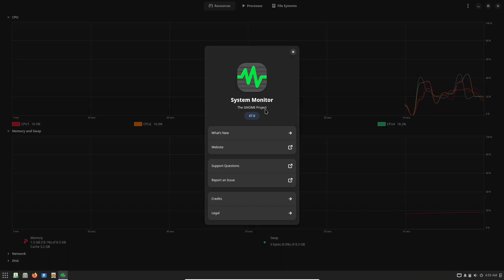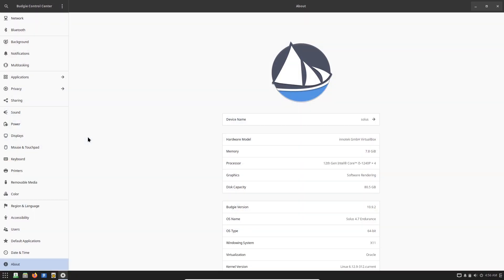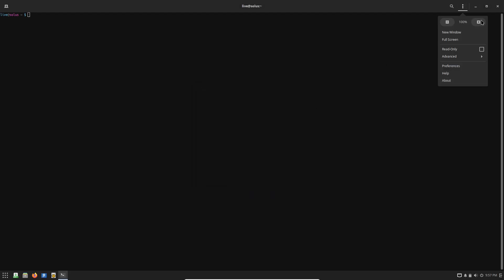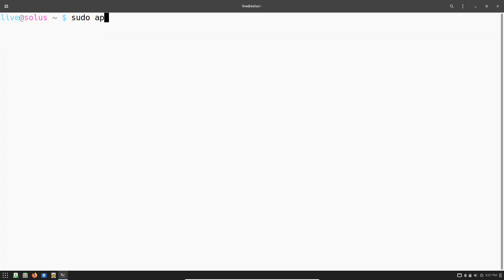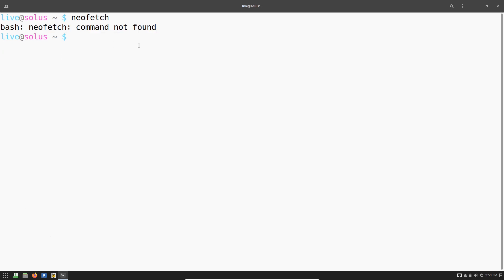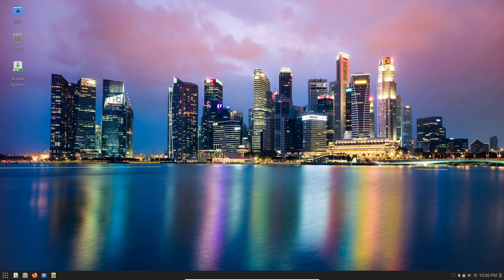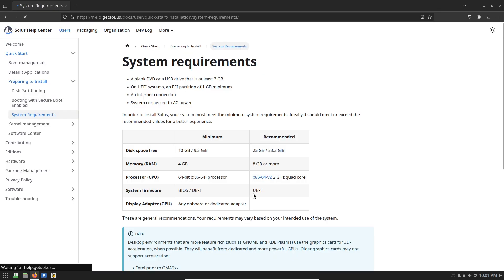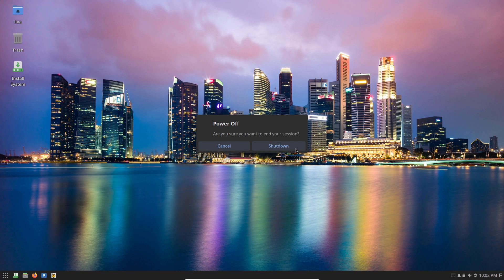Solus OS: Underrated Productivity Gem (2025)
Discover why Solus OS is the ultimate underrated Linux distro for boosting productivity in 2025! In this deep dive review, we explore its clean Budgie desktop, lightning-fast boot times, rock-solid stability with the latest Solus 4.7 Endurance release, and seamless software integration—including Firefox, Thunderbird, LibreOffice, and Flatpak support for endless apps. Perfect for developers, creators, and everyday users switching from Windows or macOS, Solus cuts clutter, delivers rolling updates without disruptions, and supports multiple editions like Plasma, GNOME, and XFCE for customized workflows. Whether you're handling spreadsheets, coding projects, or cloud syncing, this independent powerhouse gets out of your way to let you focus. Based on recent user feedback from Reddit and DistroWatch, Solus shines for speed and reliability—faster than Fedora or Mint in benchmarks. If you're tired of sluggish OS bloat, try Solus today: Download from getsol.us and test via live USB. Is Solus the best Linux distro for productivity in 2025? Watch now and decide!